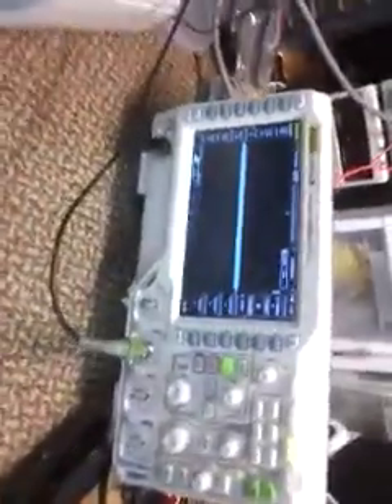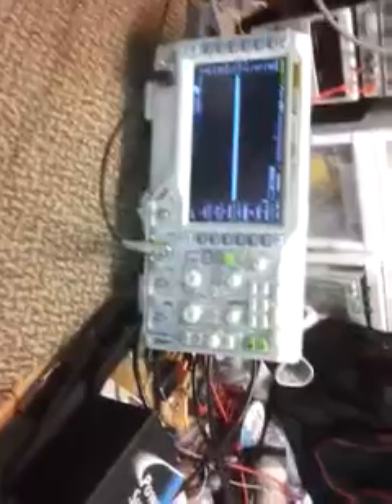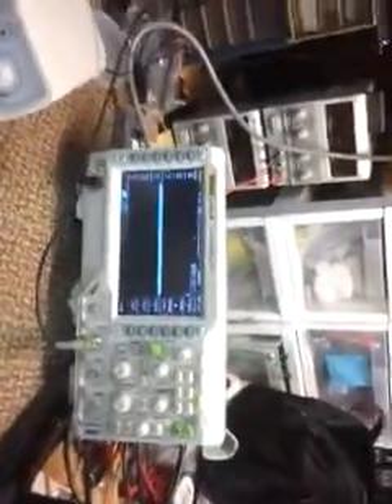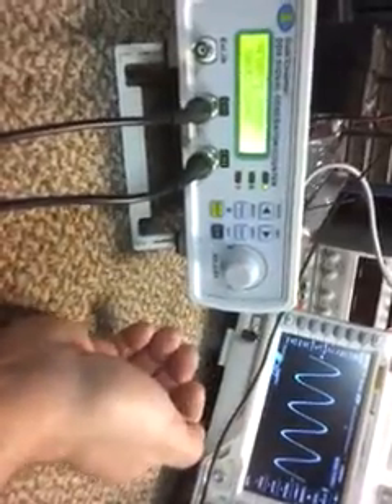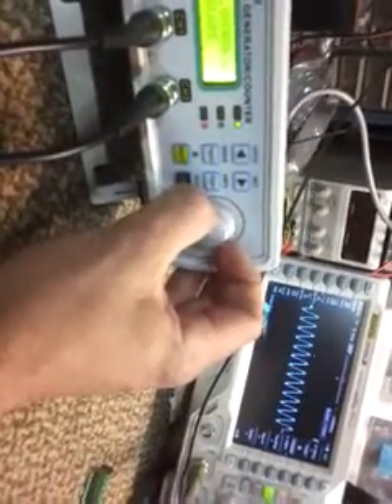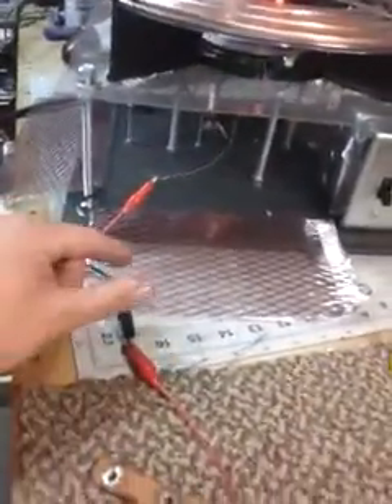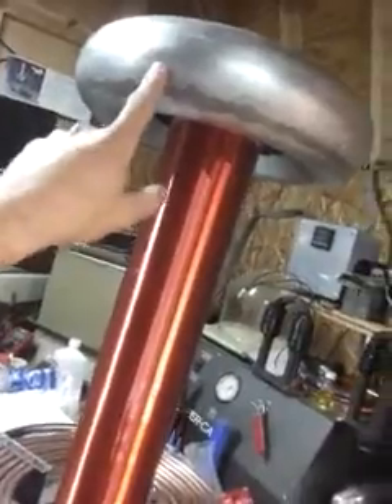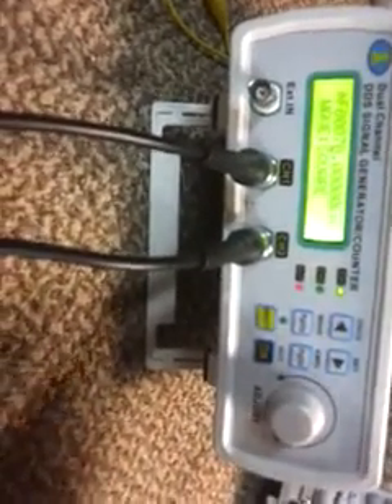tesla coil resonant frequency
How to visualize the resonant frequency of a tesla coil using oscilloscope and function generator.